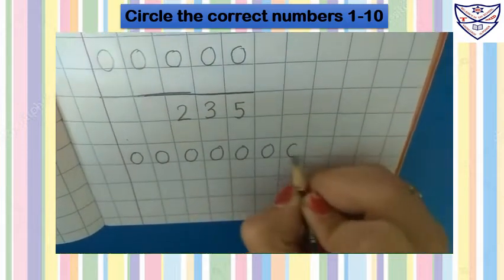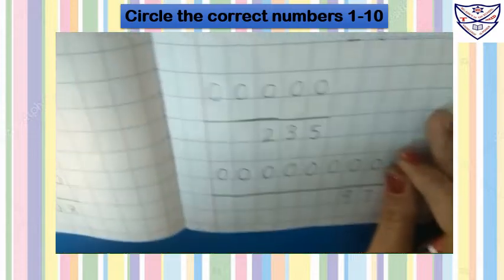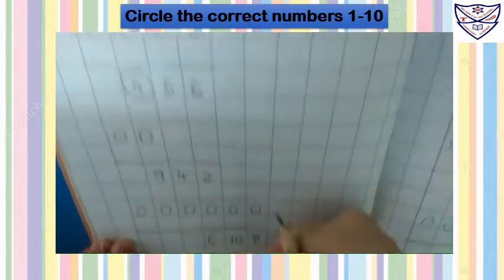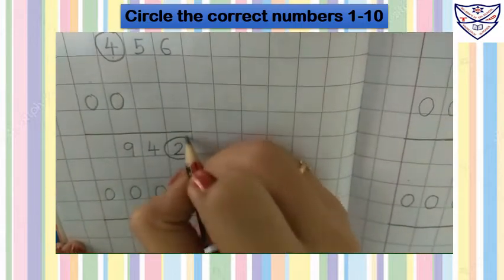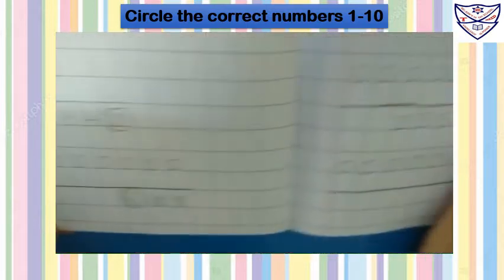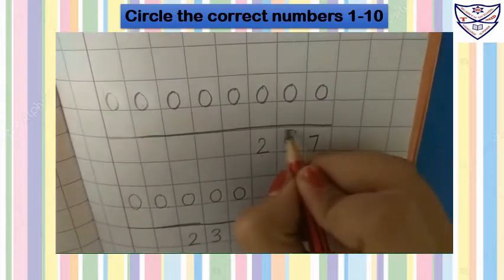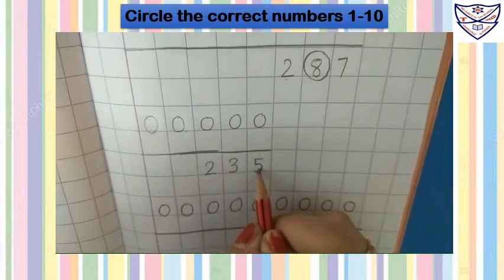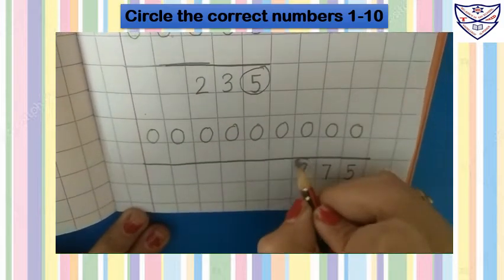Std: KG-1 Subject: Math Written Topic: Circle the correct numbers 1-10